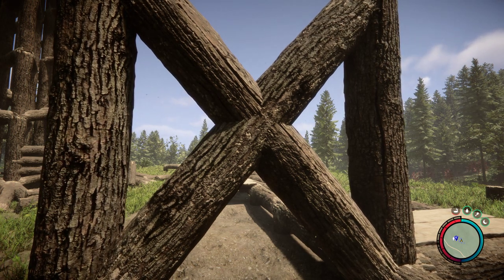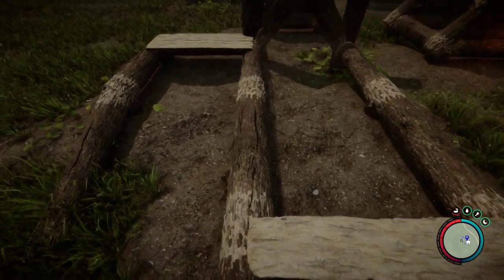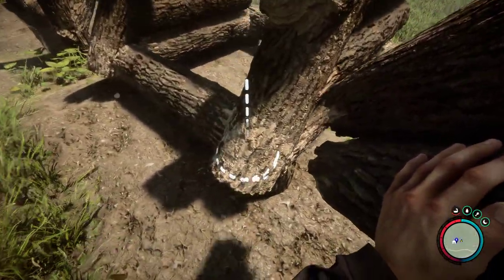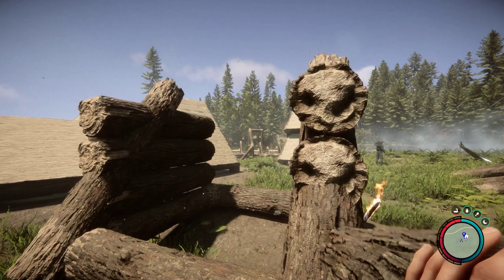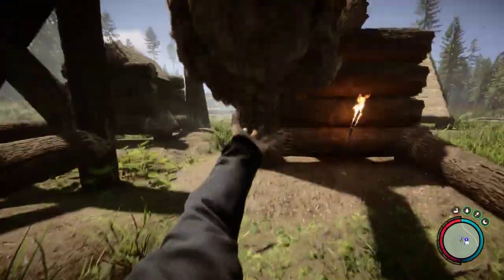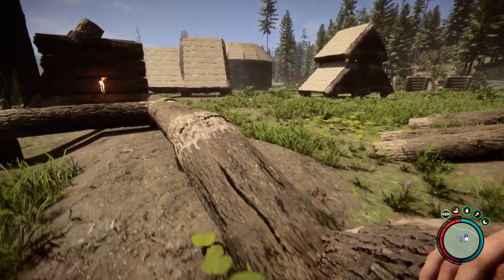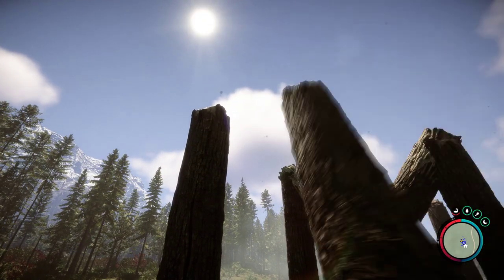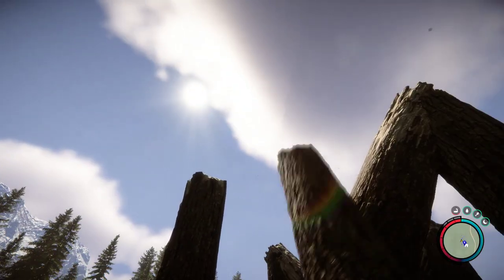Sons of the Forest: Cross Beams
In today's video, I show how to use horizontal grid offsets to manipulate grid heights which can grant access to more intricate log placement options. I use cross beams as an example!

This concept was inspired by: Ralizek!